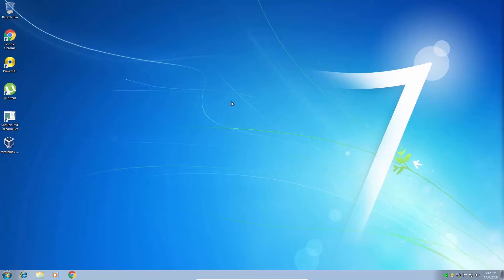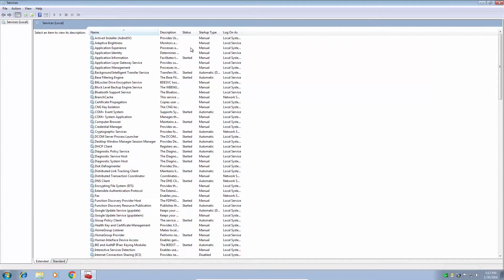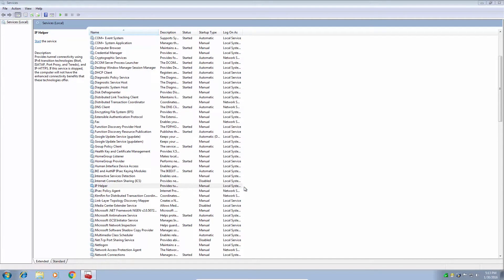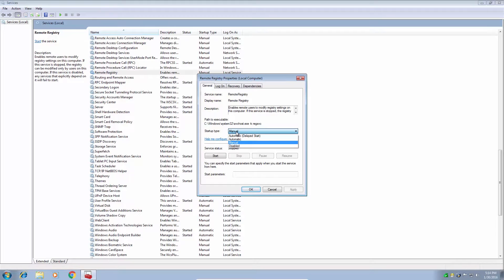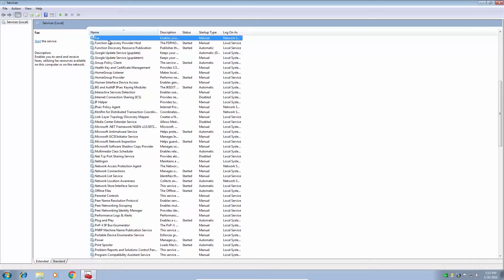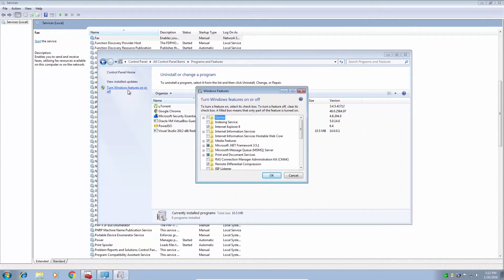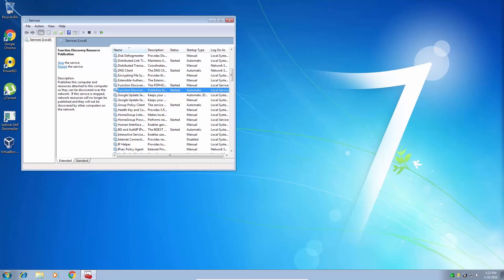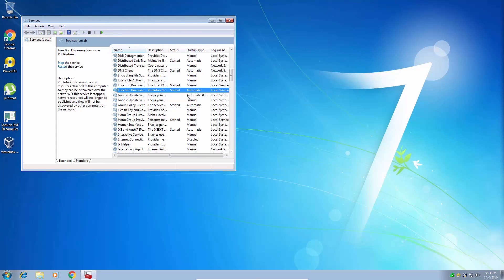How to customize service.msc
you should be able to customize services.msc.

**While this will work with a wide variety of hardware and software I do not guaranty this will work for you. This may in fact cause your computer to spontaneously catch fire and explode. You have been warned.**